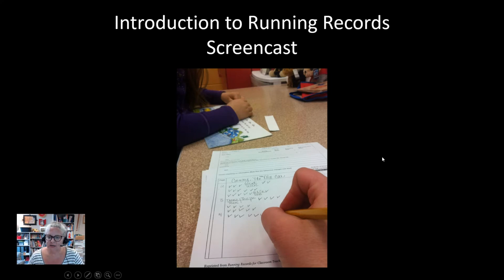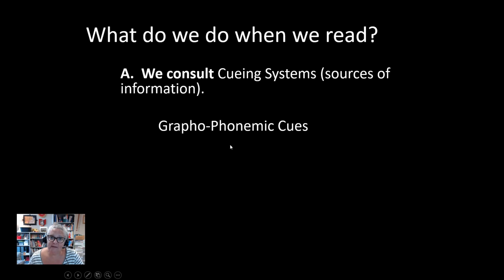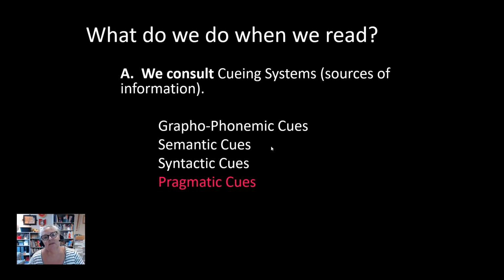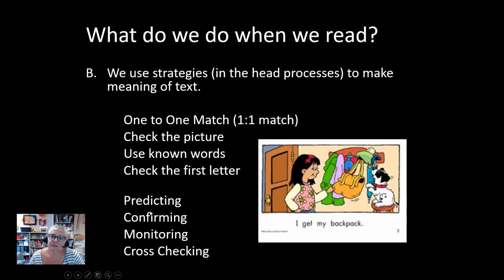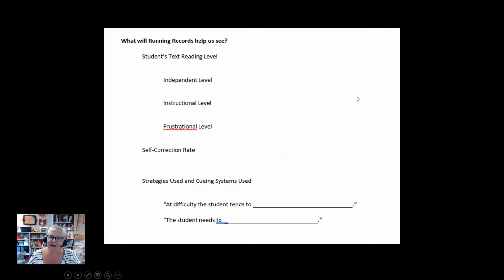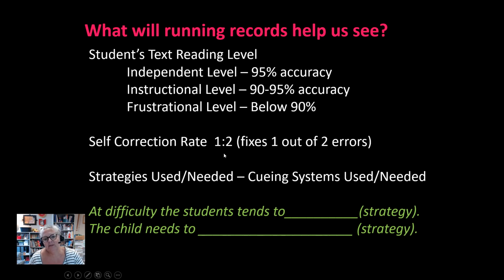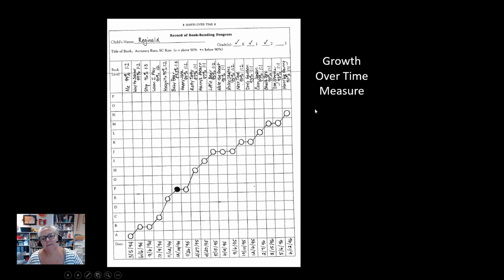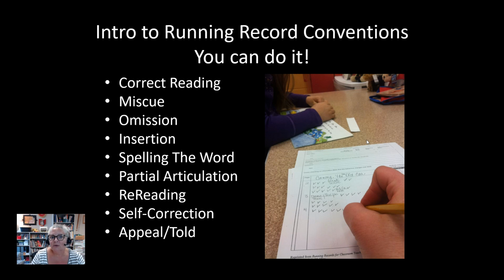Introduction to Running Records Screencast